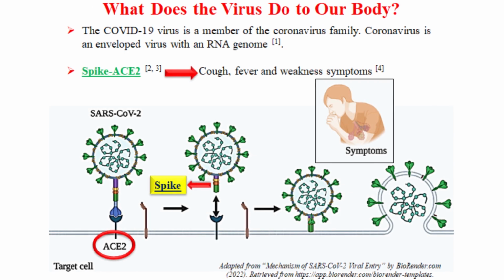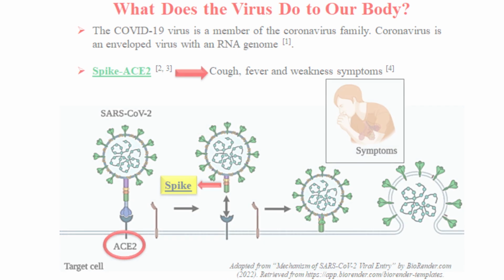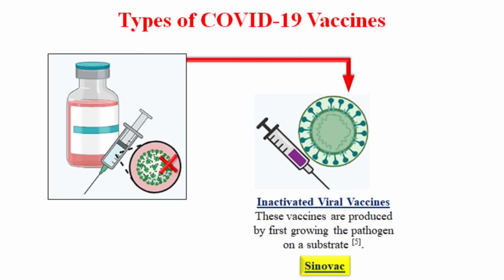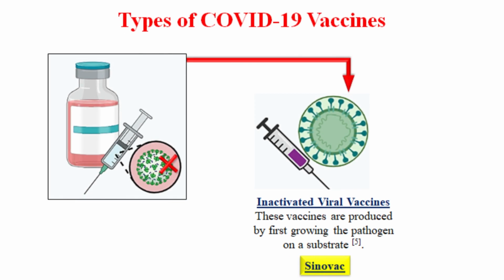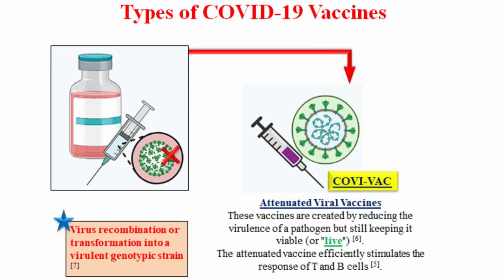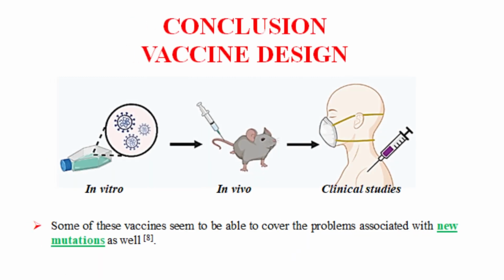ERA CoBioTech Video Contest 2022, 2nd category: COVID-19 vaccine design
2nd category (students)
Author of the video: Ece Eroglu, Turkey

The ERA CoBioTech launched a VIDEO CONTEST (open on December 1, 2021 and closed on March 15, 2022) to actively involve researchers and the wider community in effective communication about research results and the presence of biotechnology in our dailiy lives.
The video contest is divided into 2 categories:
1) »SCIENCE MEETS SOCIETY« (Competition limited to applicants from ERA CoBioTech funded projects, all 3 calls.)
2) »BIOTECHNOLOGY IN EVERYDAY'S LIFE« (Competition limited to students of high schools and universities (14-25 years), individually or in teams of two, worldwide applicants were welcome.)
All submitted and eligible videos have already been judged by the ERA CoBioTech jury.
Now is the time for the wider audinece to decide who wins!
All competition videos will be posted on the ERA CoBioTech YouTube channel and will be available to the public for voting from April 15 (13:00 PM CET) to May 15 (13:00 PM CET), 2022. In each of category (research projects and students), the winner of the public voting will be the video that received the most likes during that time period. The results of the public voting will be added to the votes of the ERA CoBioTech jury, which will give the final results.
Winners of both categories will be announced at The ERA CoBioTech Final meeting, which will take place on June 1-2, 2022 as a hybrid event, in Ljubljana, Slovenia.